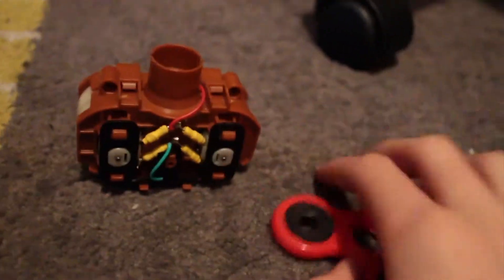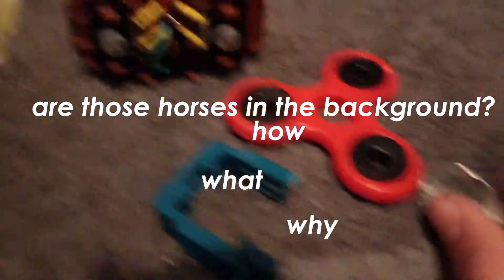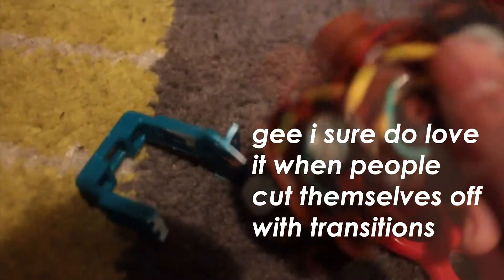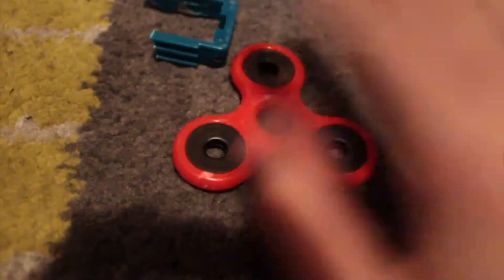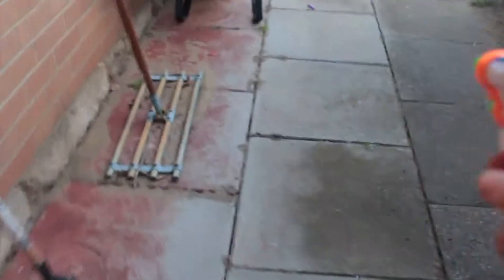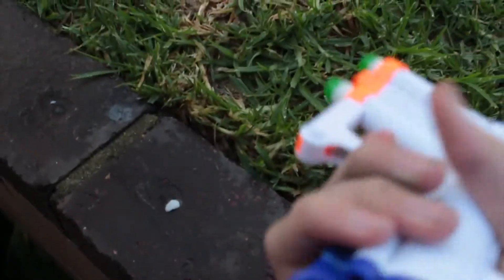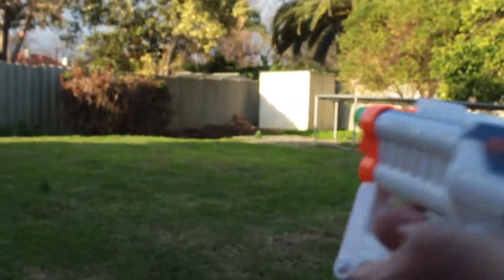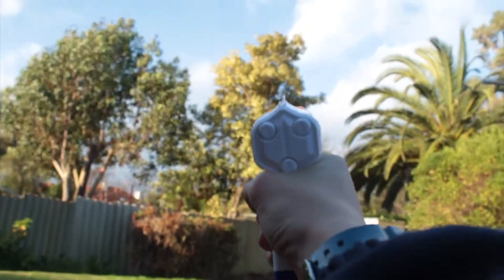Drac Parody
blahdfslahdjlsahjfl ksdalkfh sjlad hsfdsljahl sdaf hjklsfadhjklfdsjhklah jlfkdshjkla jkds hjkldsafjhklhjk dfhsjakl hjfkdlsakjhl jlhksdaf kjhldfaslhkj dsahflhl jkdsafkjhladsfhjklfdsahfjkldsahjklfhdjsklahjkfldshjkalhfjkldshjaklfhdjkslafhjkdlsah jklfdsahjklfhdjbsak hjefjkl dsa hjfk lewhuaifglhjdklh lol